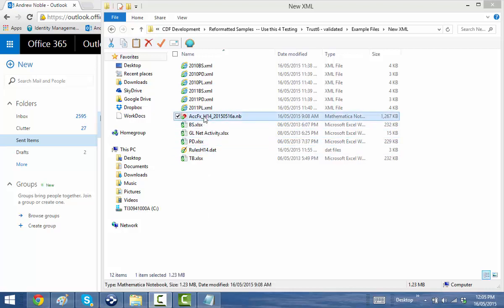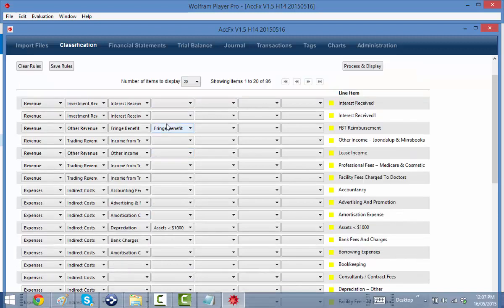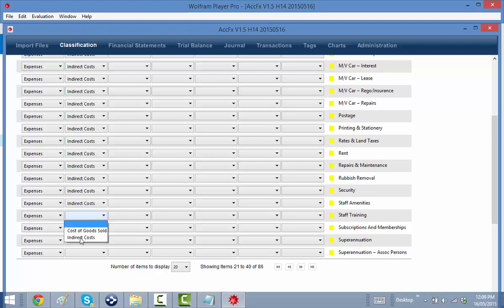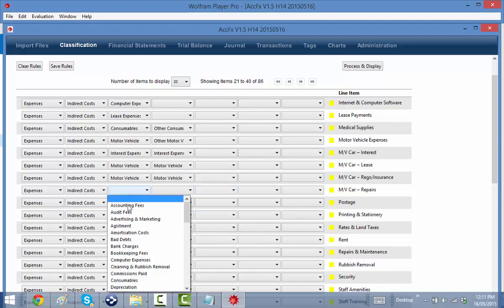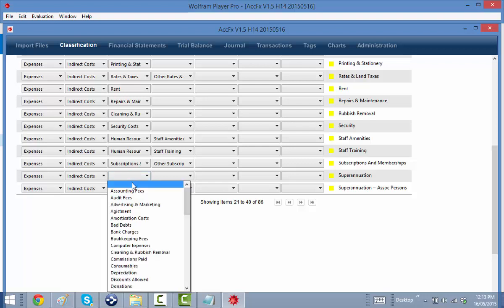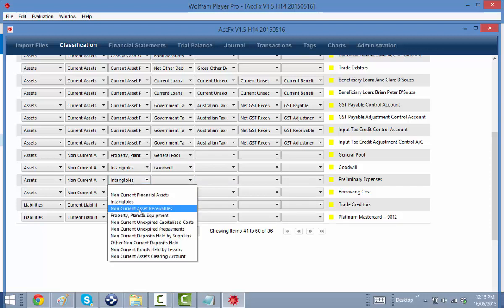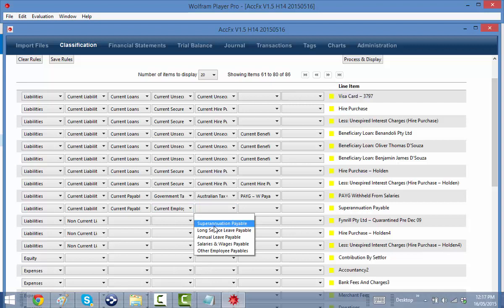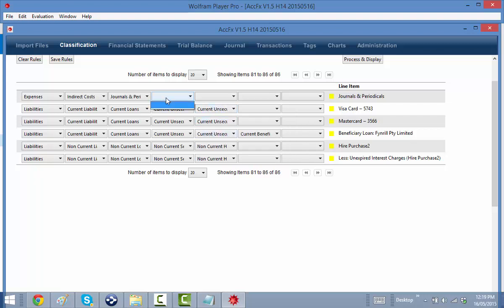Handling a Conversion Classification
Video created: 16 May 2015